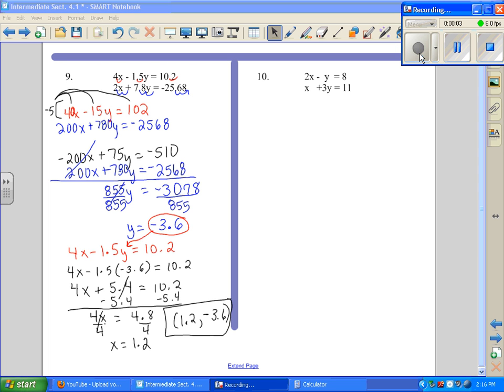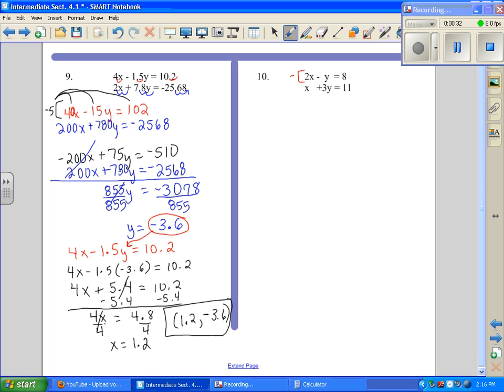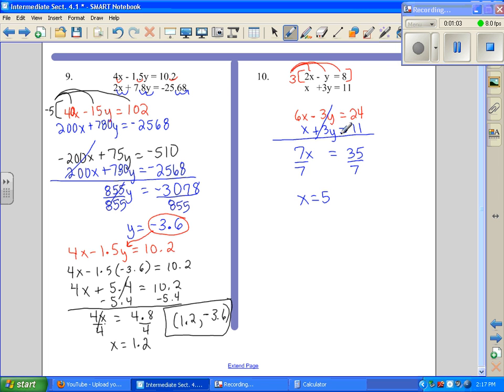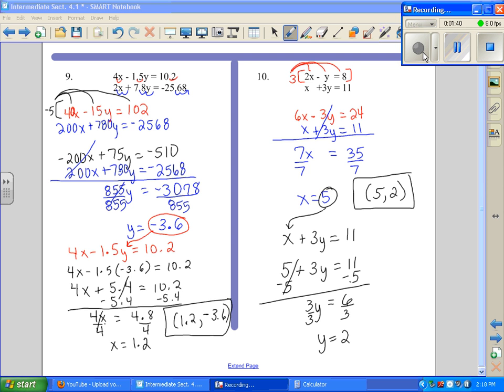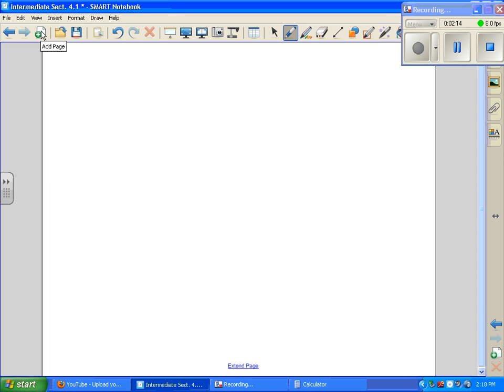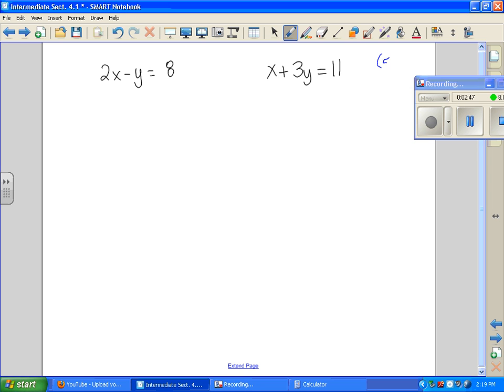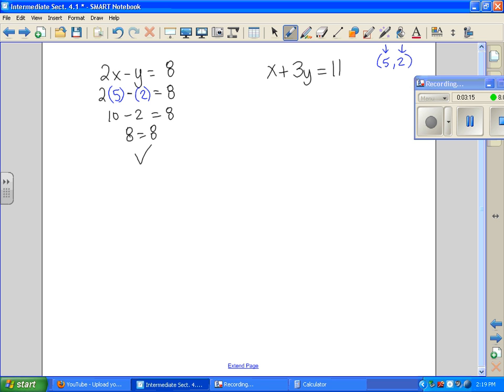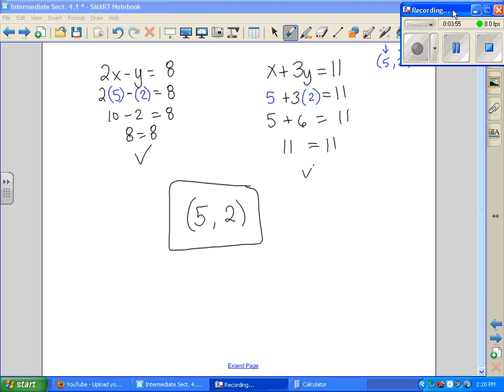Intermediate Algebra: Solving Systems of Equations Part 4.wmv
solving systems of equations, substitution, elimination